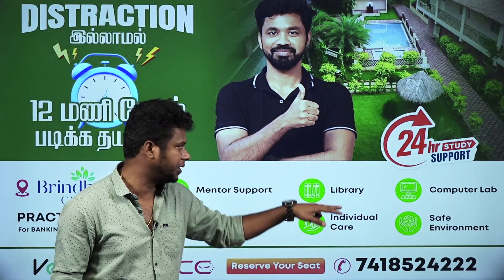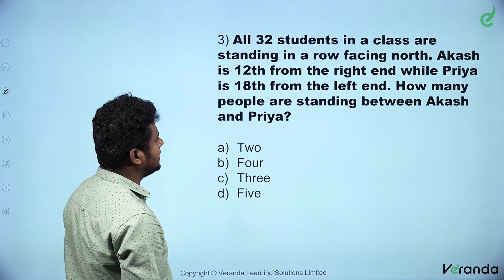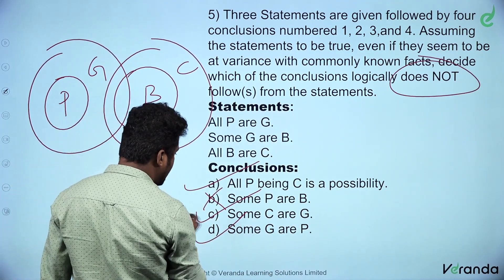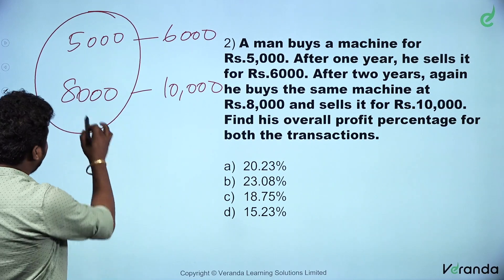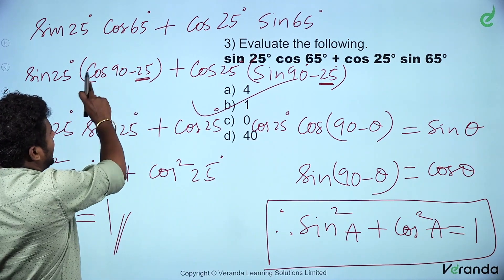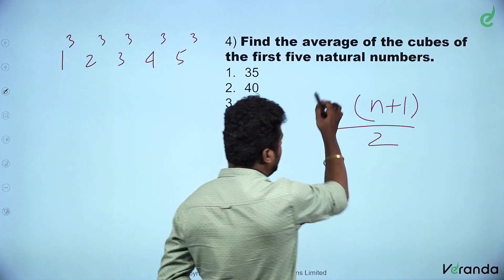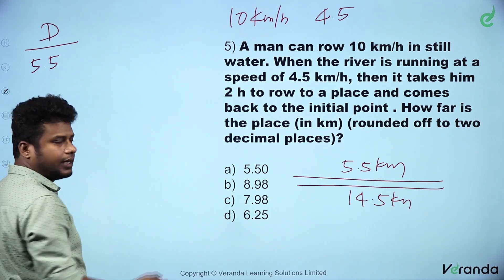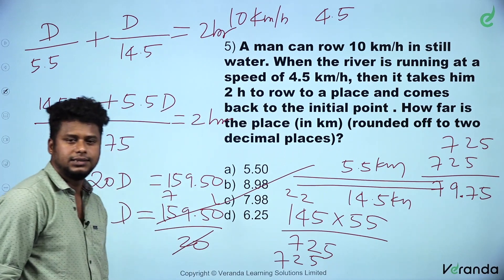SSC CGL Tier 2 | Shift 1 - Reasoning & Aptitude, Questions, Part 4 by Naresh Kumar | Veranda Race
முதல் முயற்சிலேயே SSC தேர்வில் வெற்றி பெற:
For Any Course Enquiry & To download free materials :

In the beginners' guide, we are going to learn about the  ' SSC CGL Tier 2 - Shift 1 Reasoning & Aptitude Questions, Analysis Part 4 in Tamil.

Veranda RACE SSC Exam Coaching YouTube channel provides updated study material to crack exams, and the latest SSC exam updates, notifications, SSC exam Coaching institute details, and more.